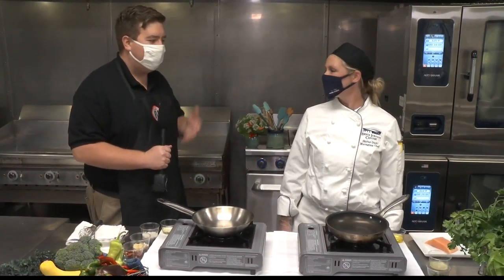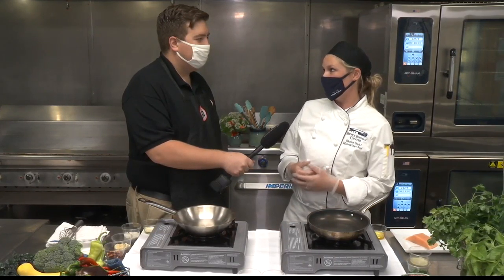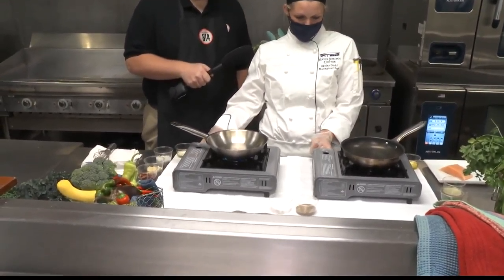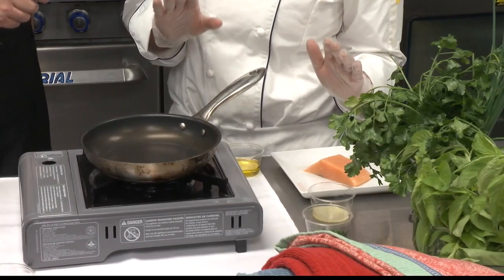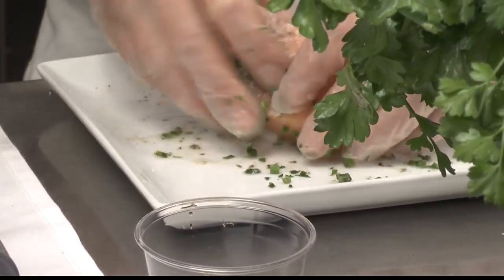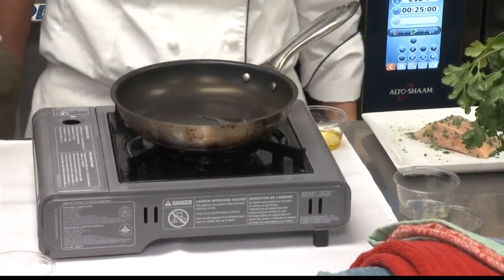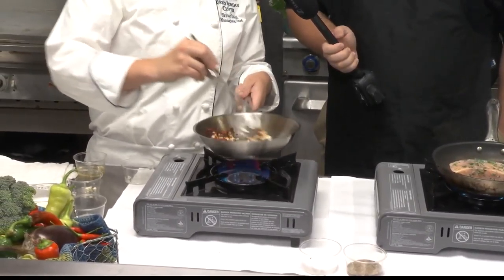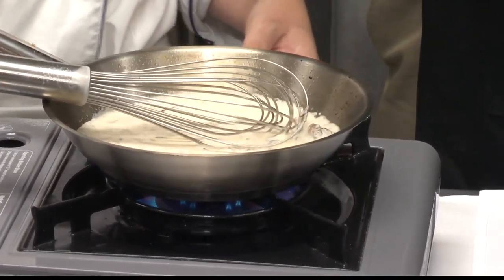Cooking salmon with Chef Skylar Diehl at the Bryce Jordan Center Pt. 1